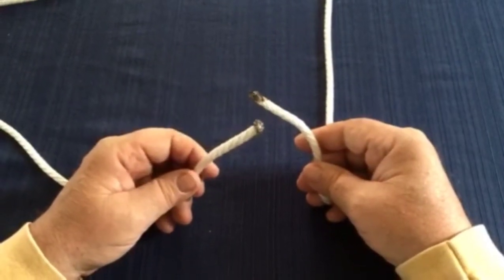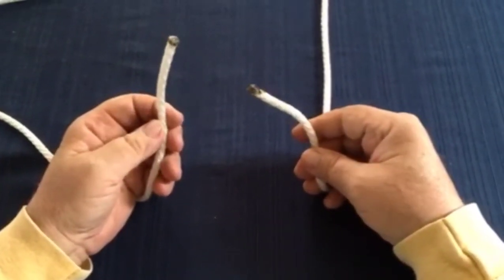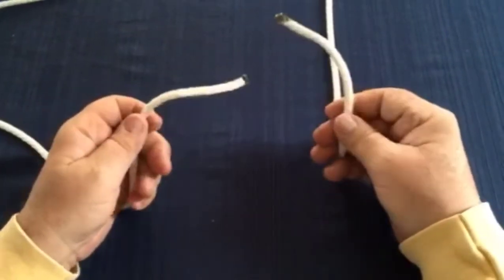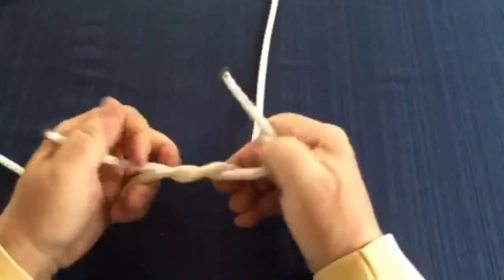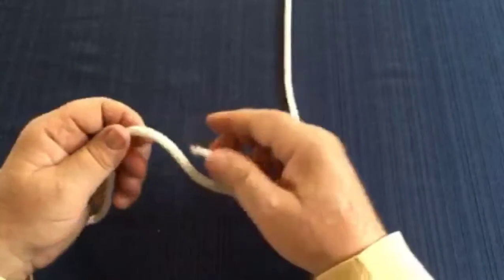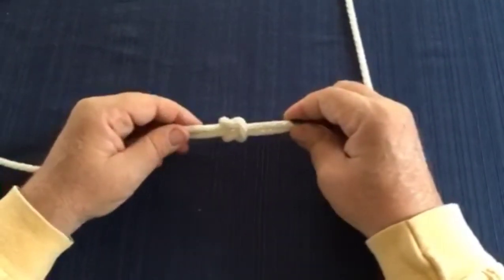Squareknot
Scout: 4a Tenderfoot: 3a